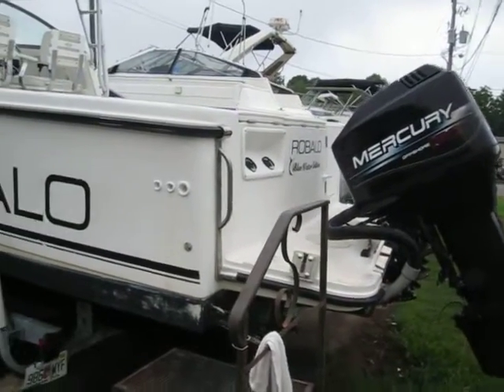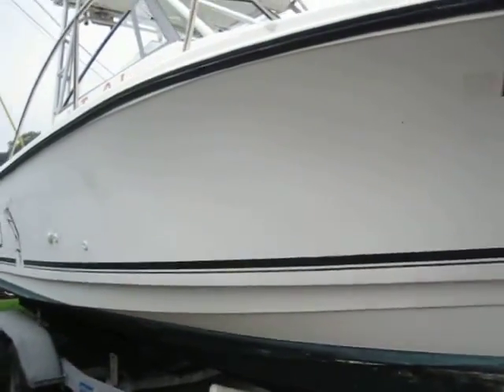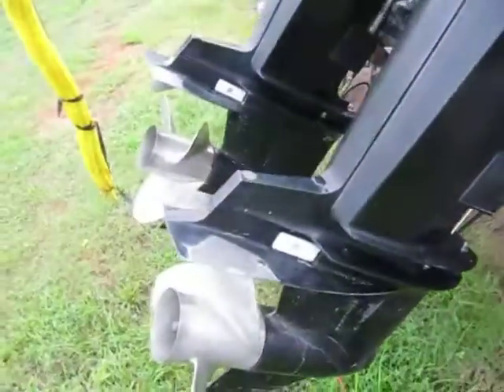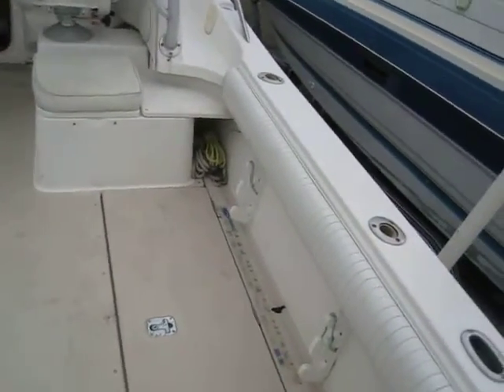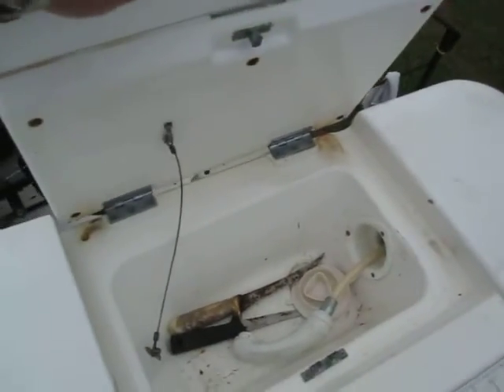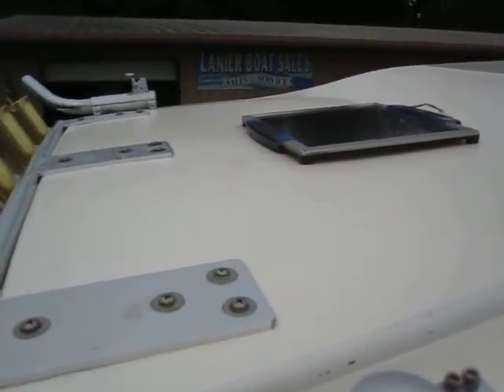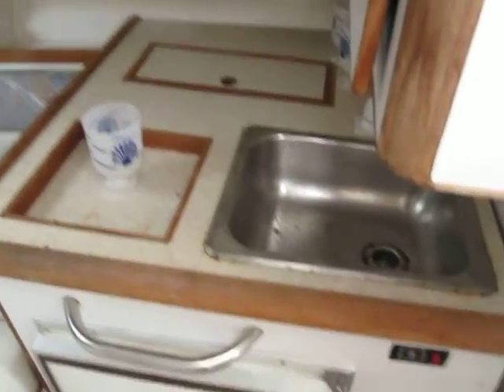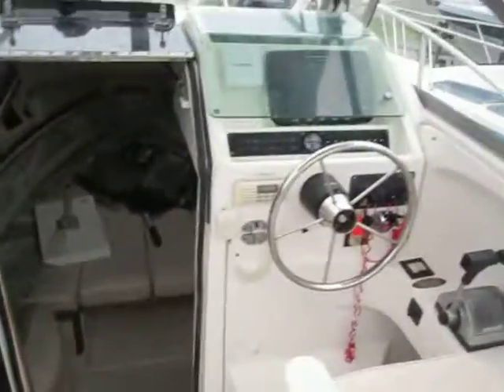SOLD 1997 Robalo 2540 Walkaround Cuddy with Twin Mercury 150hp Offshore land inspection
SOLD This video shows the interior and exterior of the 1997 Robalo.  It is in good condition with normal wear and tear for its age.  This is a sound boat and is ready to be used.